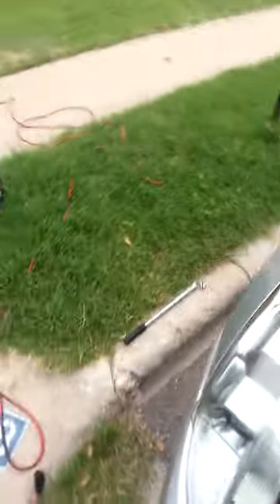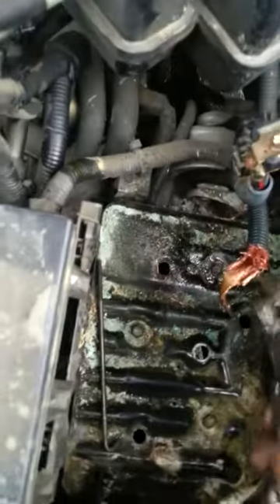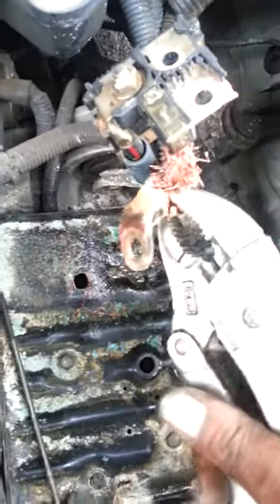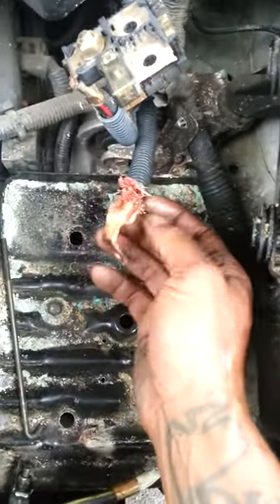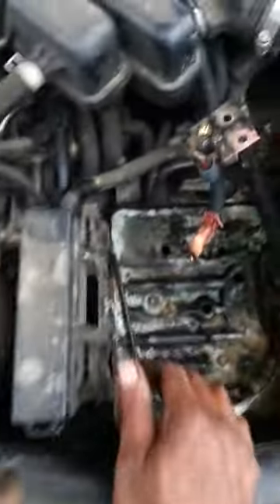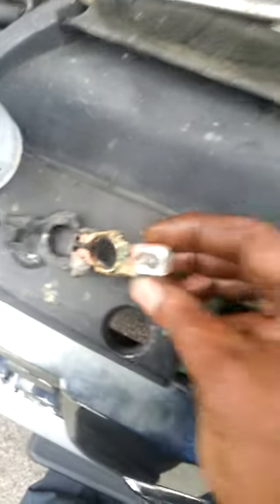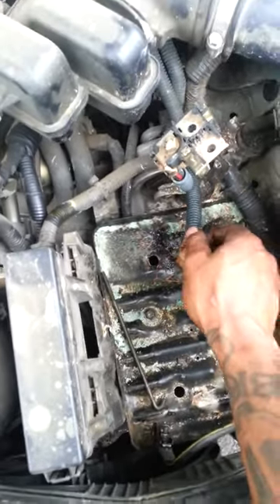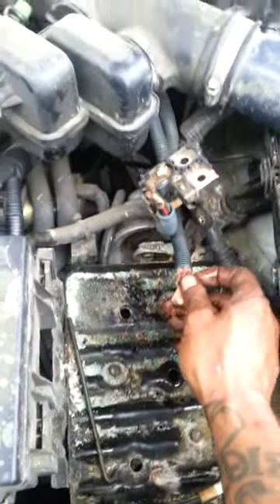2003 Nissan Maxima.How to replace crimped battery terminals...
2003 Nissan Maxima..How to replace crimped battery terminals..The easy way..Tech Tip..